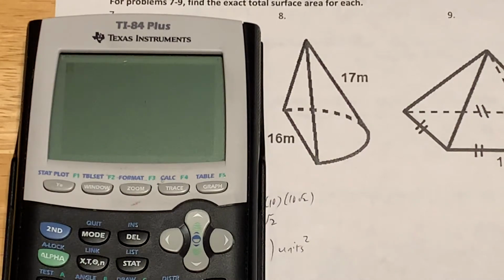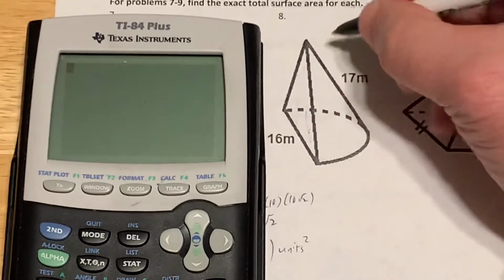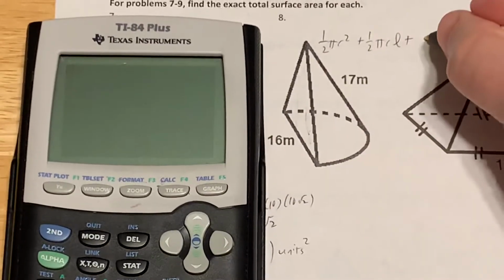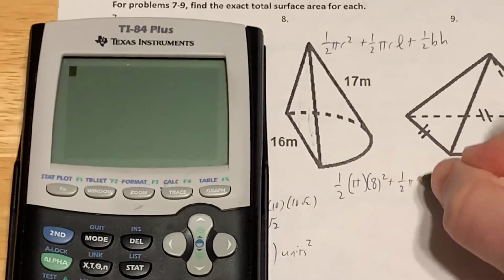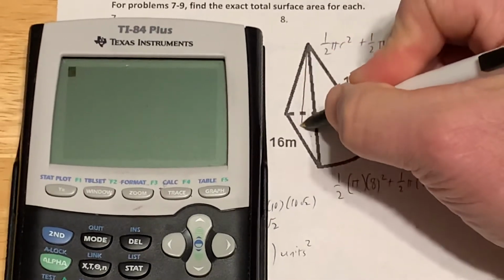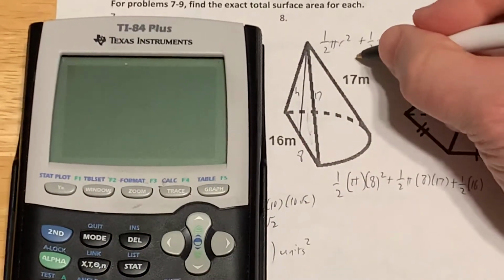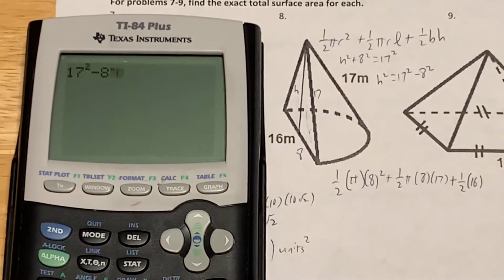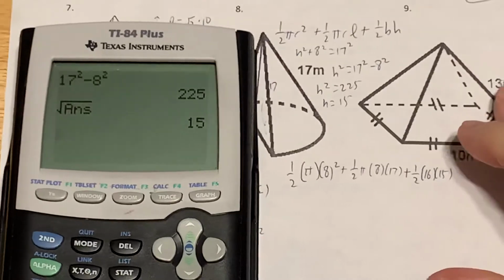Geometry 11-3b Problem 8.